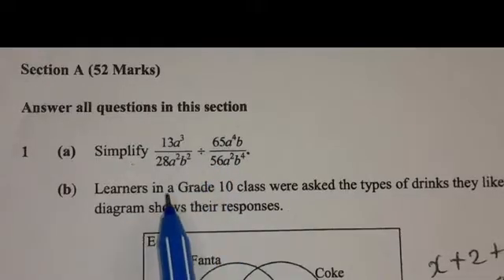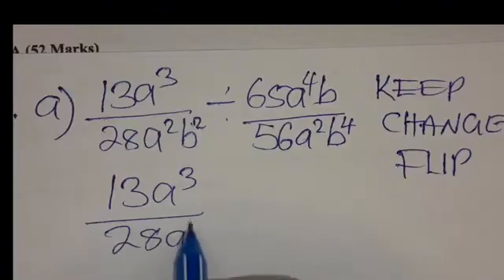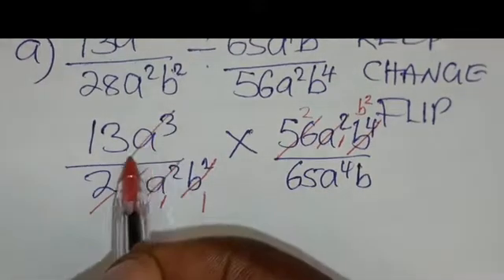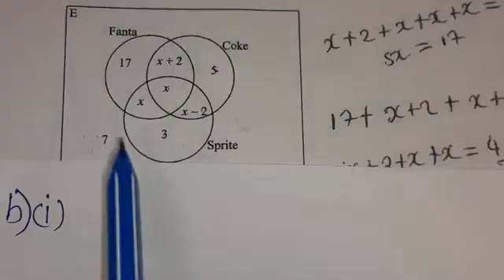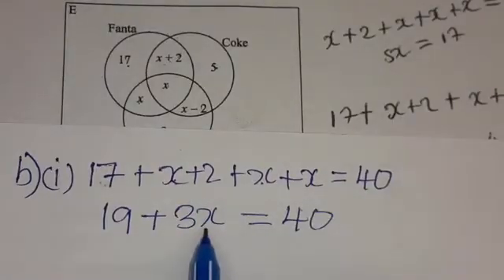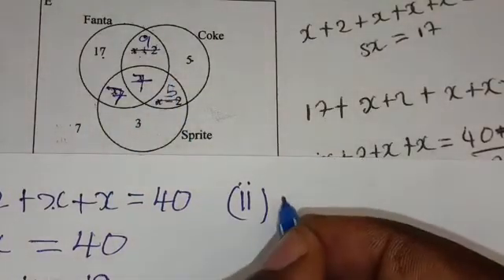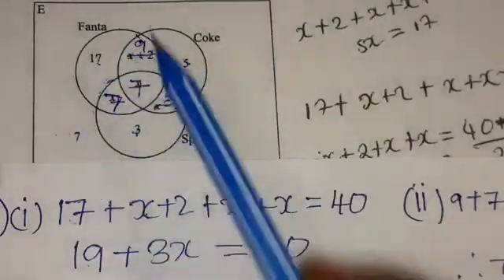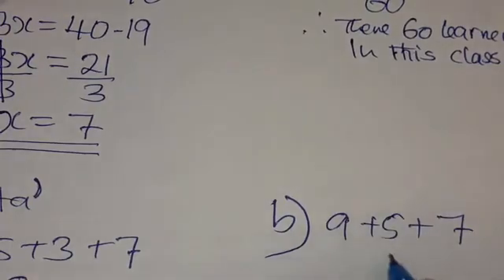2023 GCE maths q1 paper 2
Get ready to ace the 2023 GCE Mathematics Q1 Paper 2 with this comprehensive video tutorial! Dive into the world of simplifying rational algebraic expressions and mastering sets in this in-depth analysis of the exam's first question. Designed to help you conquer 2023 GCE Maths Q1 Paper 2, this video covers all essential concepts and strategies to ensure your success. Whether you're a student looking to boost your grades or a math enthusiast eager to test your skills, this video is a must-watch. Don't miss out on valuable tips and tricks for acing the 2023 GCE Mathematics Paper 2 - watch now and elevate your math game!

Get ready to ace the 2023 GCE Maths Question 1 Paper 2 with this in-depth tutorial! In this video, we will dive into the challenging questions featured in the 2023 GCE Maths Q1 Paper 2, focusing on topics like simplifying rational algebraic expressions and sets. Whether you're a student getting ready for the exam or someone looking to brush up on their math skills, this video is a must-watch. Join us as we break down the complexities of question 1 and provide you with the knowledge and strategies you need to excel. Don't miss out on these valuable insights!